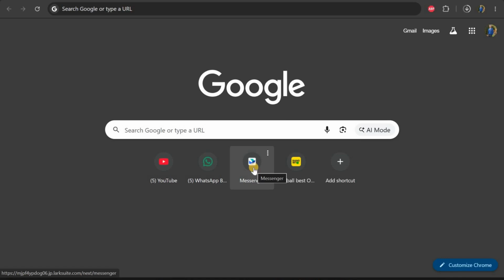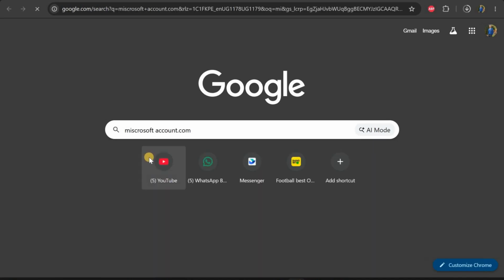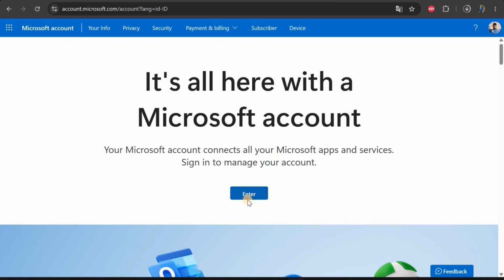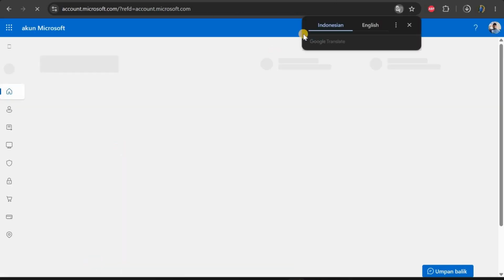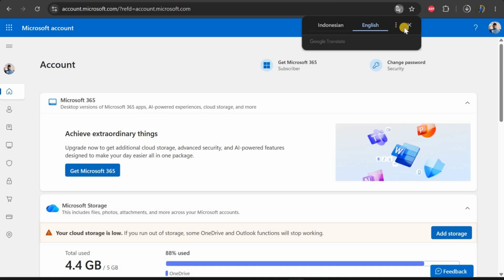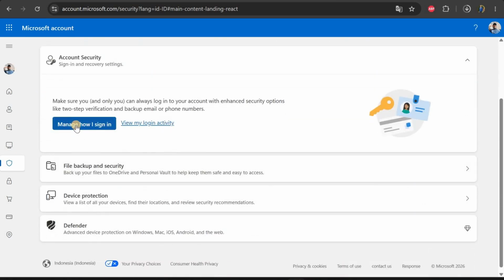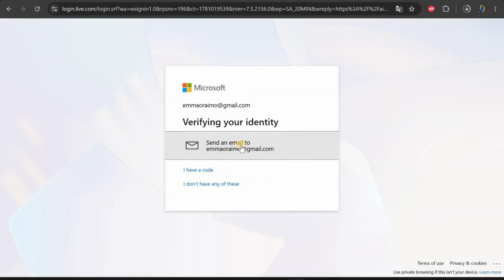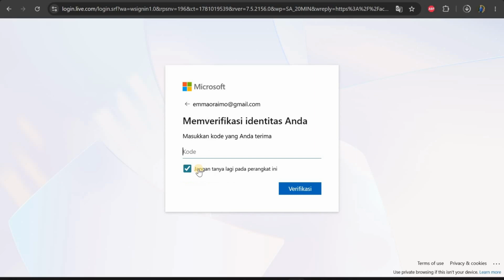How To Get QR Code Microsoft Authenticator